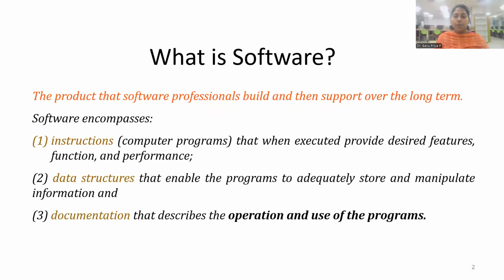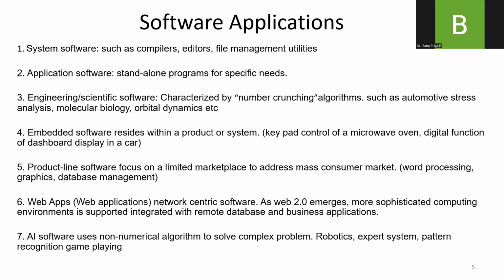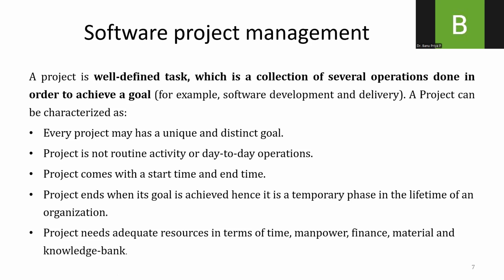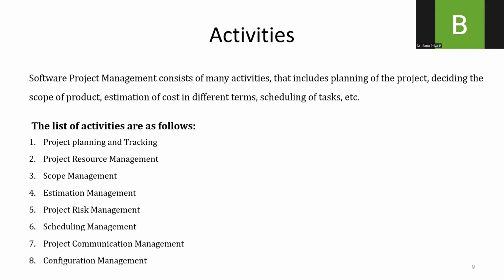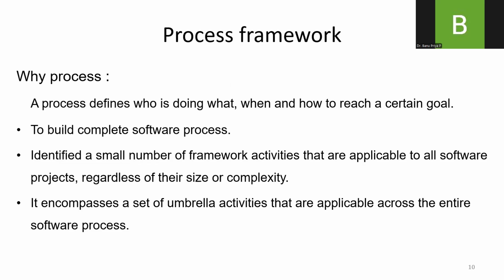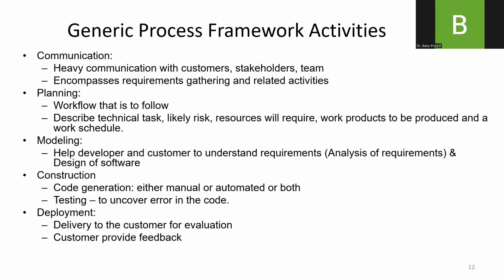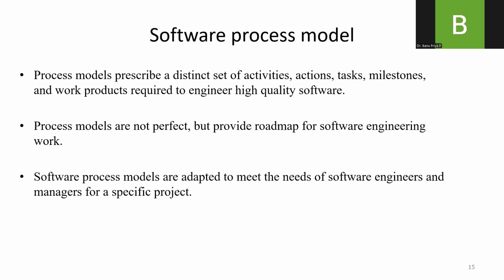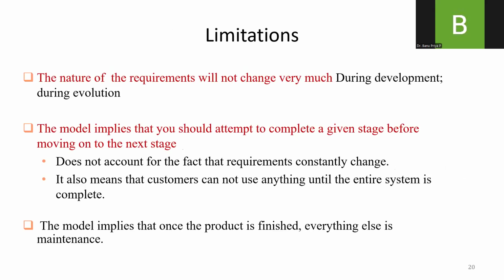Lecture 1 SEPM Basics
**SEPM Basics – Introduction to Software Engineering Project Management**

Welcome to this introductory lesson on **Software Engineering Project Management (SEPM)**!

In this video, you'll learn the fundamentals of SEPM, why project management is essential in software development, and the key phases involved in managing successful software projects. Whether you're a student, aspiring software engineer, or IT professional, this lesson provides a strong foundation for understanding how software projects are planned, executed, monitored, and delivered.

* What is Software Engineering Project Management?
* Why project management is important in software development
* Key objectives of SEPM
* Software project life cycle overview
* Roles and responsibilities of a project manager
* Essential project management concepts